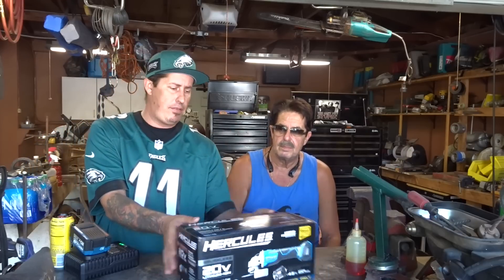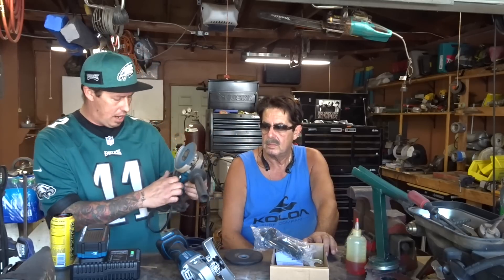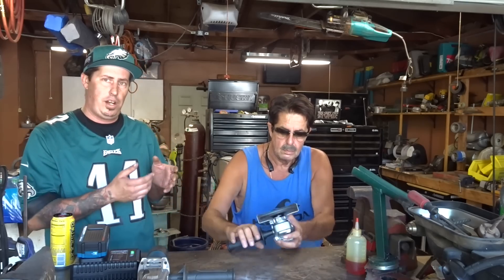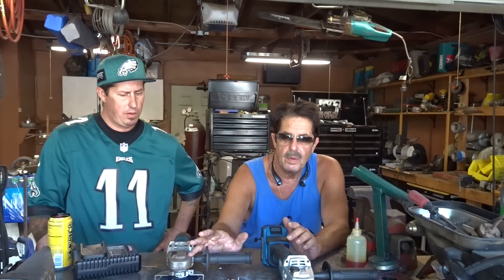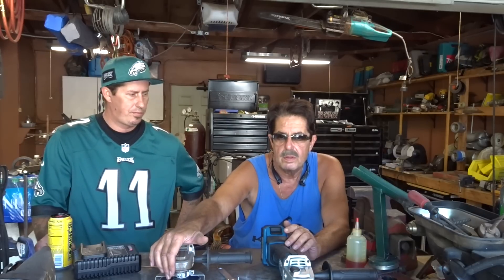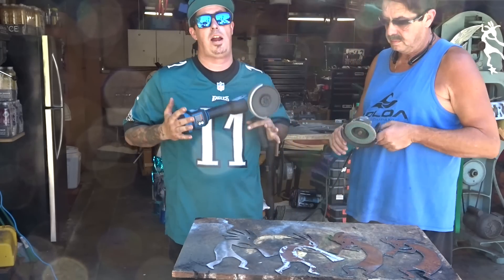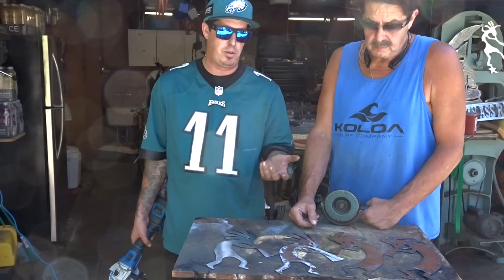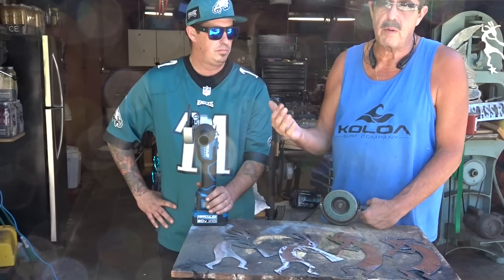Hercules 4 1/2" Grinder Father & Son 1st Impressions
Make sure to Follow My Dad AKA The Home Handyman for a time tested review of this product & what he thinks after using it for an extended period of time doing his welding projects! Cheers!